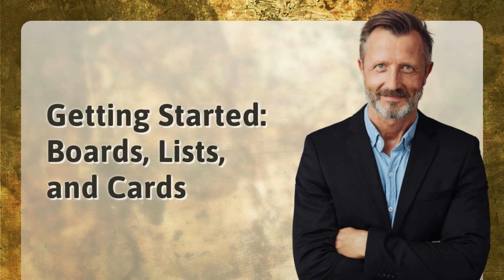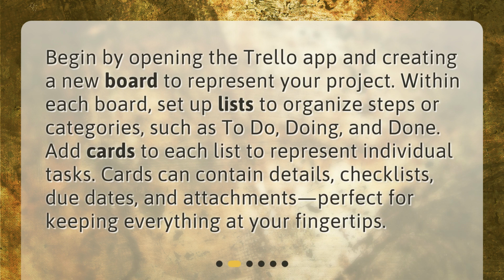Trello Mobile Mastery: Build Efficient Workflows Anywhere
Trello Mobile Tips 👉 Boost your productivity by mastering Trello’s mobile app! This step-by-step video shows you how to build boards, manage tasks, collaborate with teams, and automate workflows on the go. Discover essential tips to streamline your projects—all from your phone or tablet.

00:00 🔹 Introduction to Trello on Mobile
00:30 🔹 Getting Started: Boards, Lists, and Cards
01:03 🔹 Building Workflows: Customizing for Success
01:33 🔹 Collaboration and Notifications
01:59 🔹 Tips for Productivity: Power-Ups and Automation
02:30 🔹 Conclusion: Managing Projects Anywhere, Anytime

📌 Mobile App How-Tos 🔸 Productivity Apps 🔸 Using Trello on Mobile: Creating Workflows for Maximum Productivity